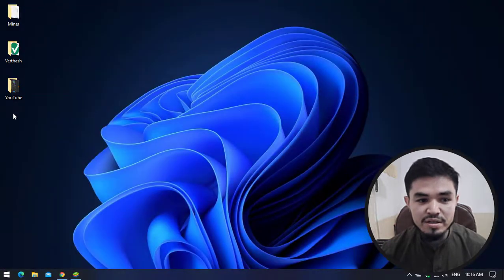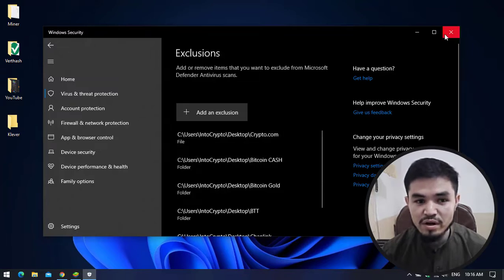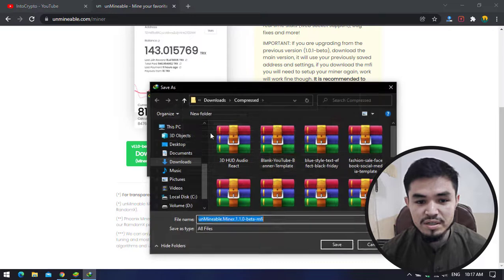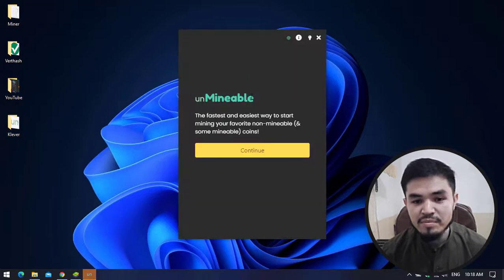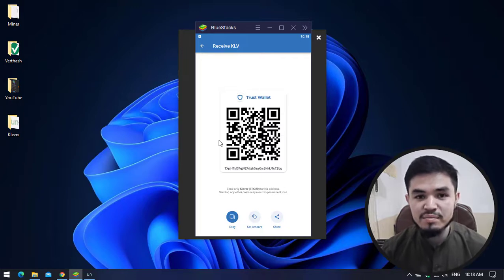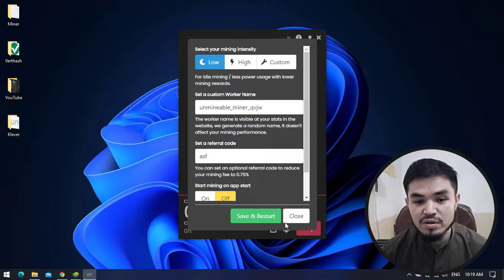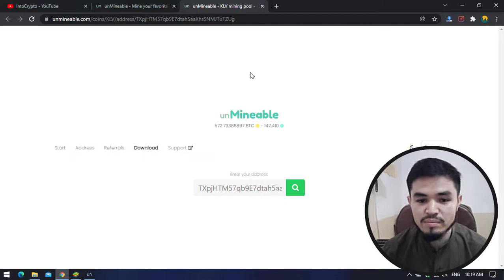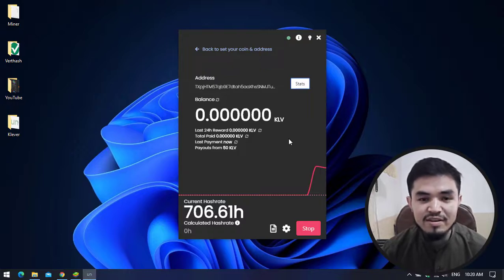How to Mine Klever on Any Computer or Laptop | Easily Mine Klever on Any Windows PC | 300$ Profit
In this video, I will show you How to Mine Klever on Any Computer or Laptop | Easily Mine Klever on Any Windows PC | 300$ Profit. Using this method of mining you will be able to mine Klever on any Windows, Laptop, Gaming PC, Computer. Also, you will be able to mine 250$-300$ Per-Month from this coin on your Windows.

00:00 Intro
00:15 Starting
00:51 Create a folder and add to Windows exclusions
01:47 Download the miner
02:20 Extract the miner and open it
04:46 Final